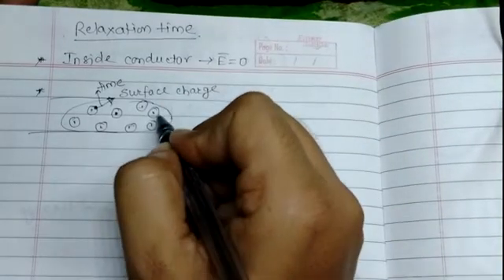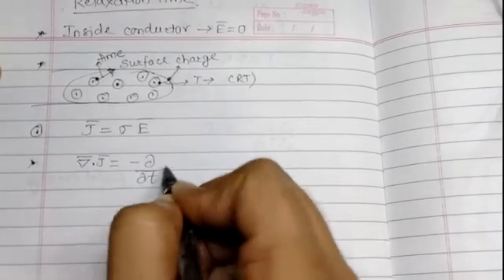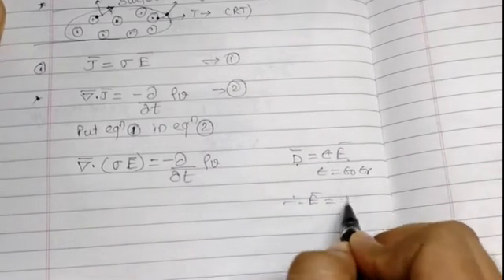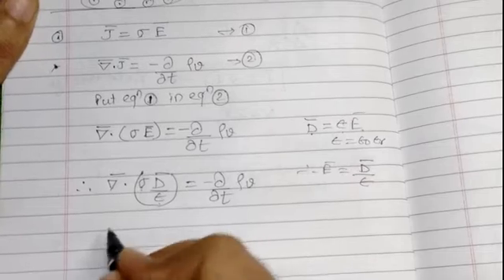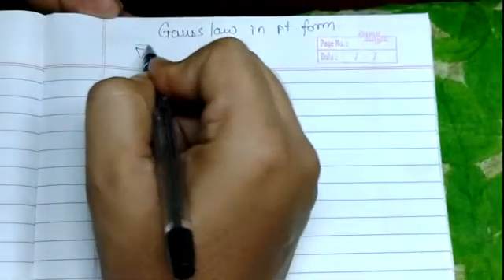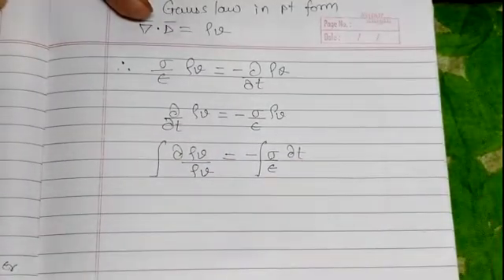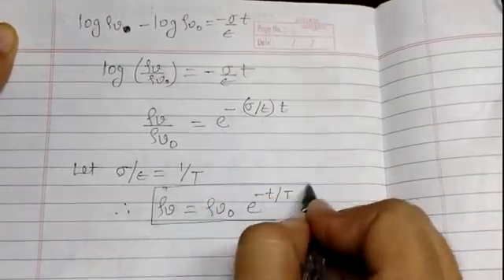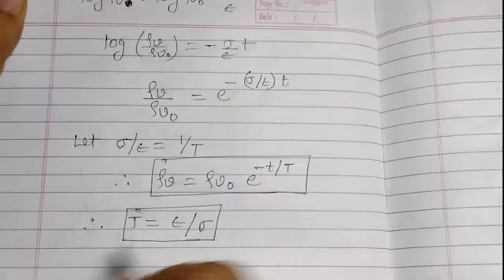Relaxation time in EMT.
Derivation and defination of relaxation time in EMT.